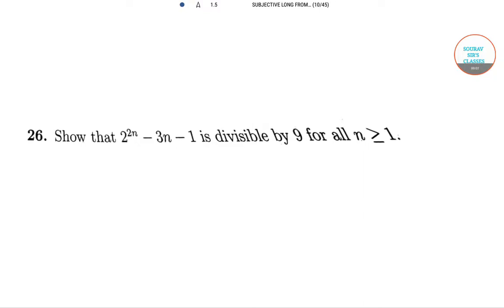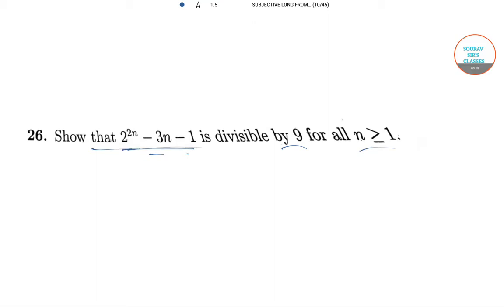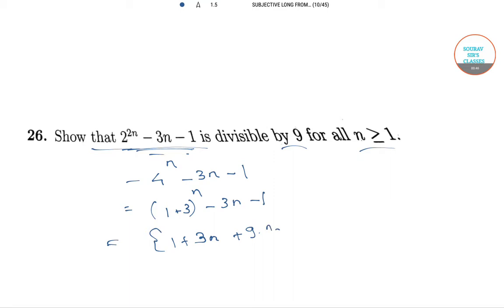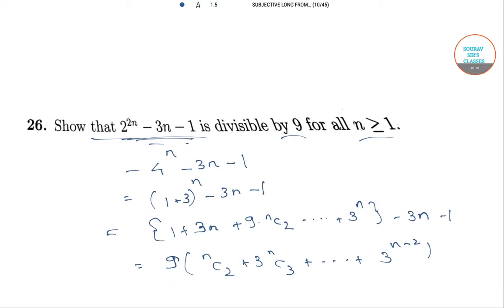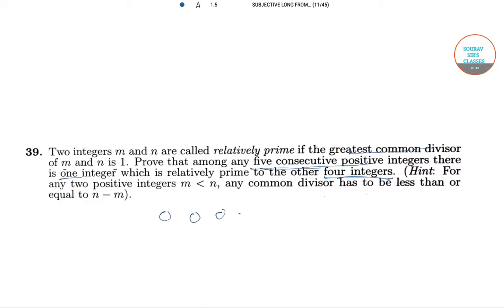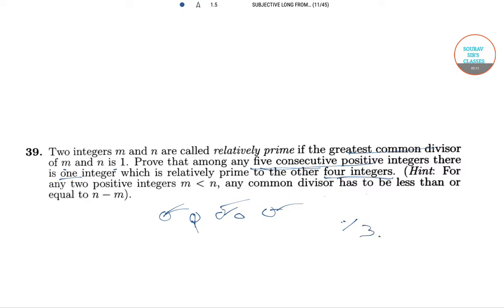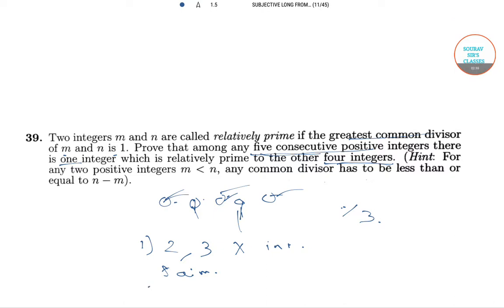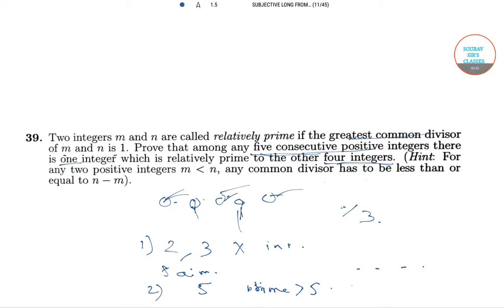ISI SUBJECTIVE 2 SOLUTION ISI BSTAT/BMATH/MSQE/MSTAT/MMATH 9836793076